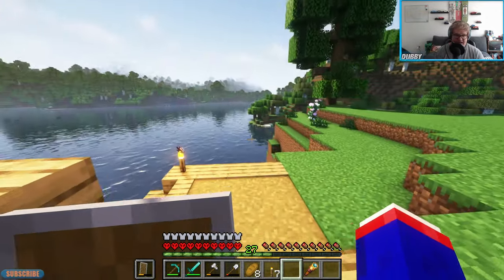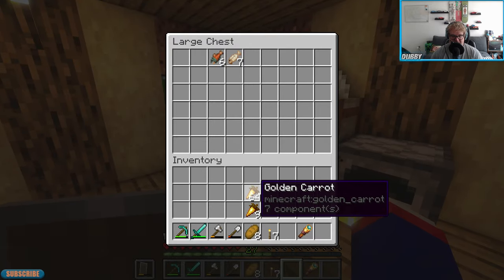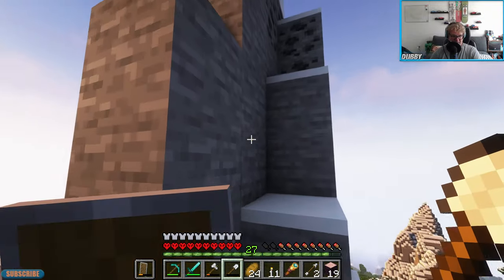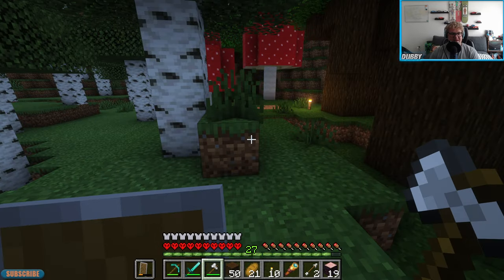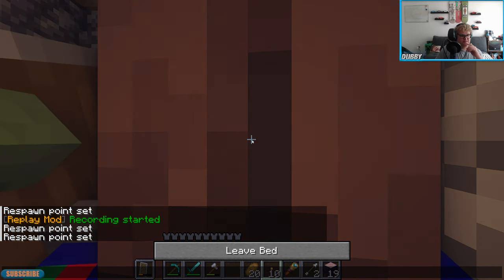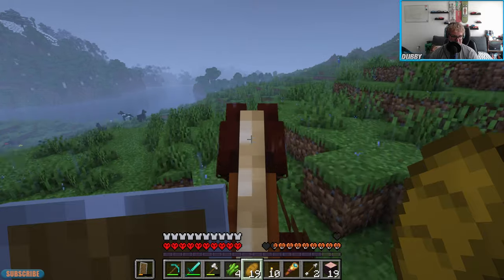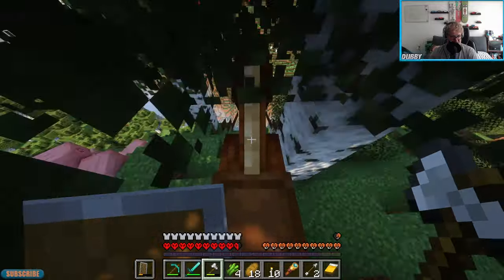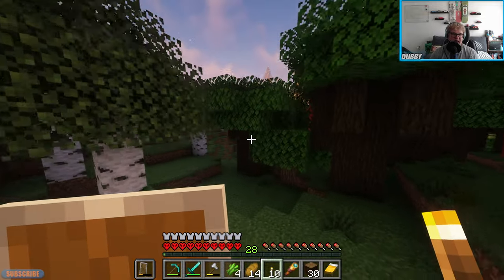The WORST Adventurer | Minecraft Hardcore [3]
What started out as a quick trip to gather wood becomes a nightmare... will I make it out alive?